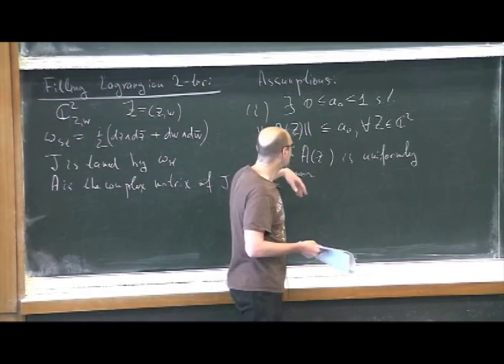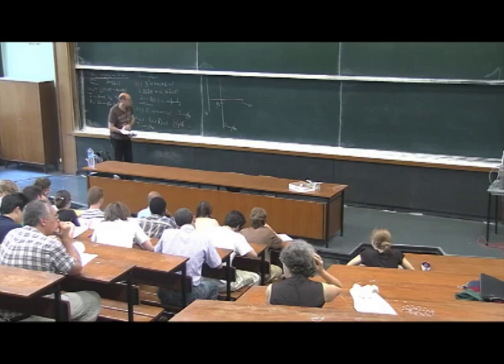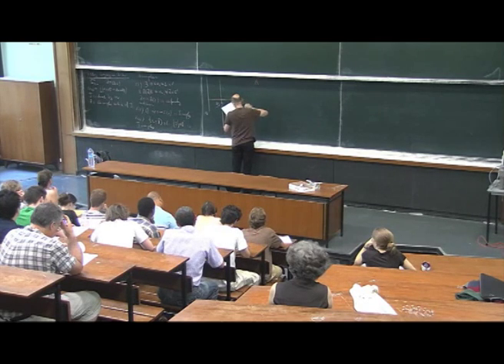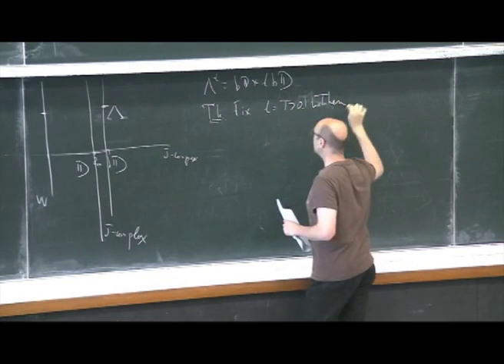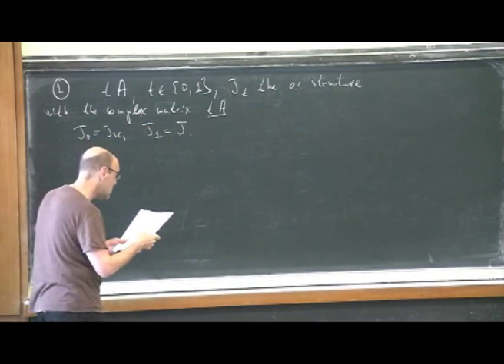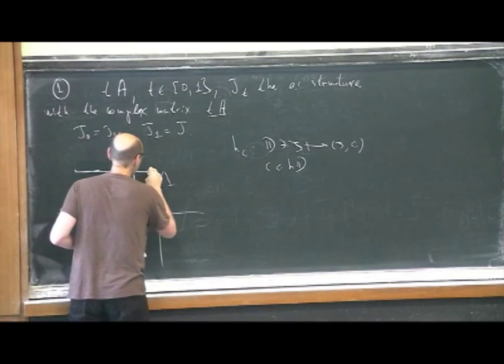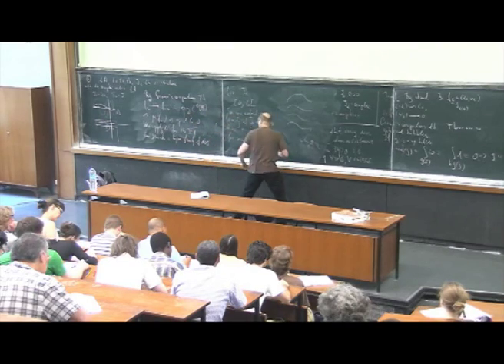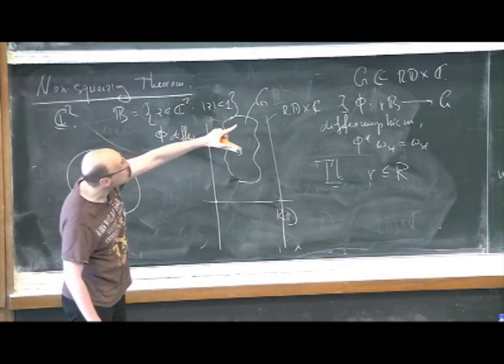Alexandre Sukhov - J-complex curves: some applications (Part 4)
We will focus in our lectures on the following : 1. J-complex discs in almost complex manifolds : general properties. Linearization and compactness. Gromov’s method : the Fredholm alternative for the d-bar operator. Attaching a complex disc to a Lagrangian manifold. Application : exotic symplectic structures. Hulls of totally real manifolds : Alexander’s theorem. 2. Real surfaces in (almost) complex surfaces. Filling real 2-spheres by a Levi-flat hypersurface (Bedford -Gaveau-Gromov theorem). Some applications. Symplectic and contact structures. Reeb foliation and the Weinsten conjecture. Hofer’s proof of the Weinstein conjecture. 3. J-complex lines and hyperbolicity. The KAM theory and Moser’s stability theorem for entire J-complex curves in tori. Global deformation and Bangert’s theorem.